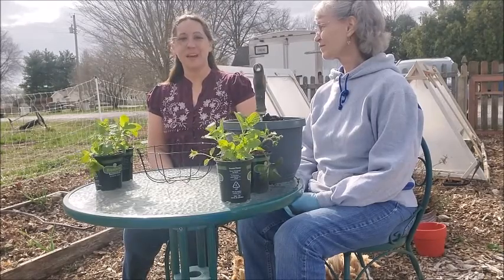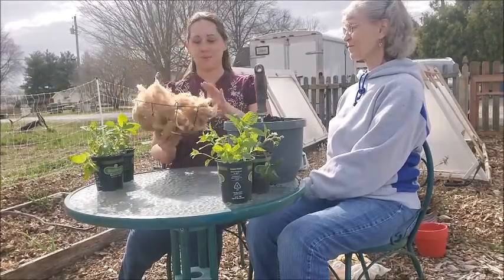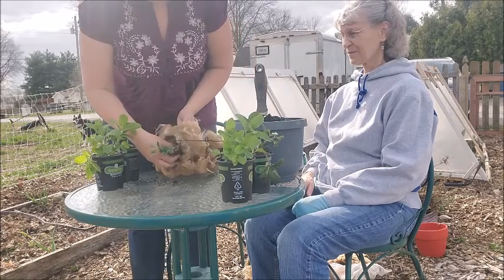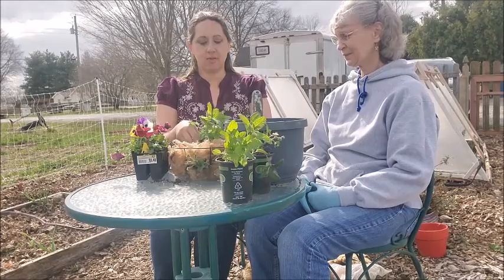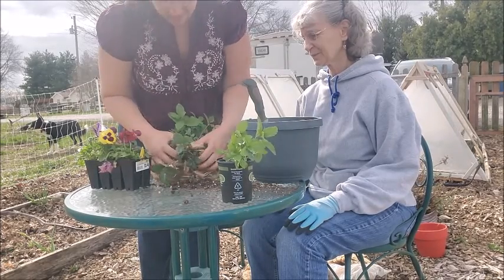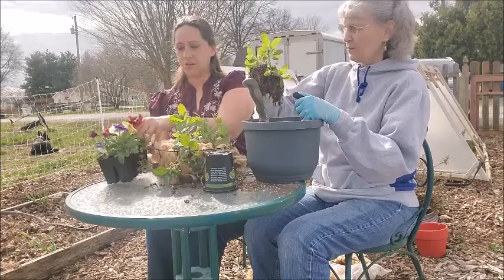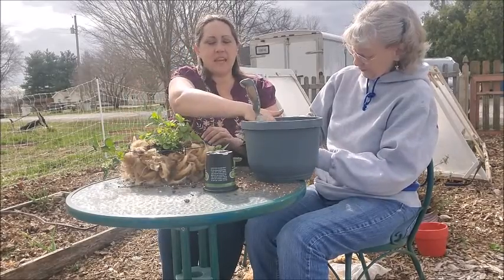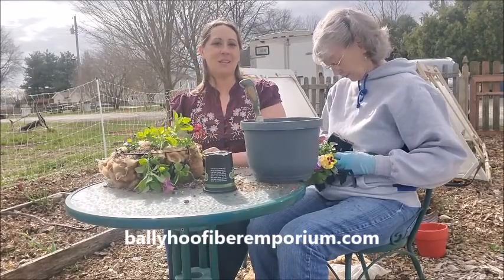Gardeners' Friend: Making a Hanging Basket | Ballyhoo Farm & Fiber Emporium